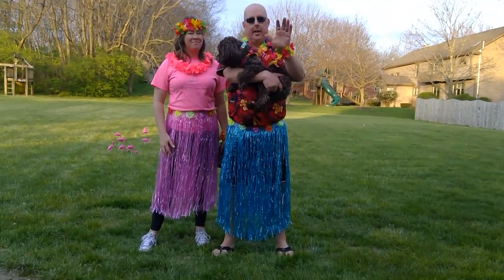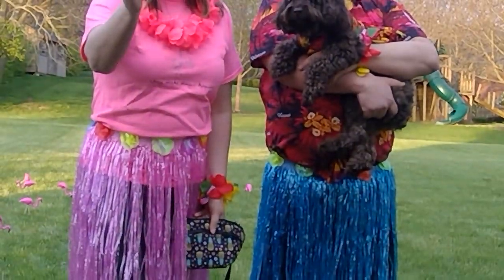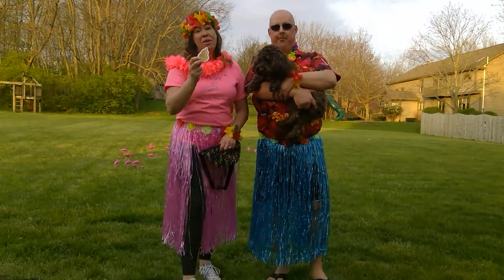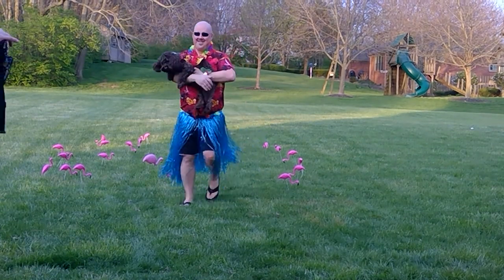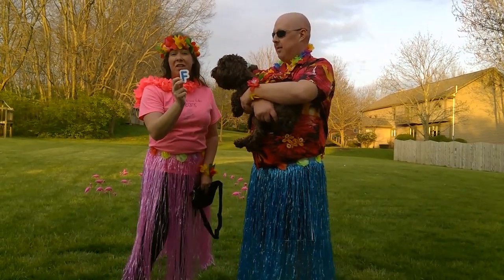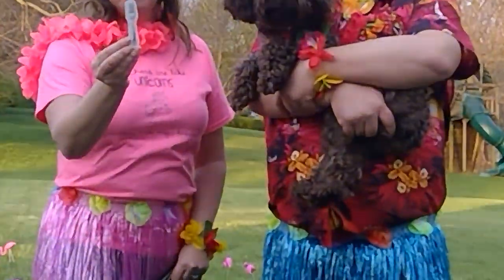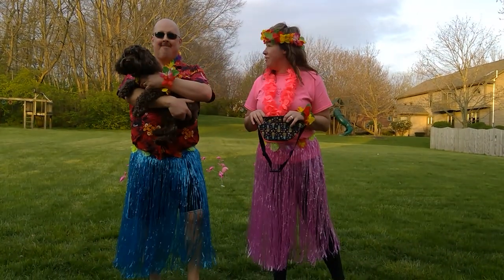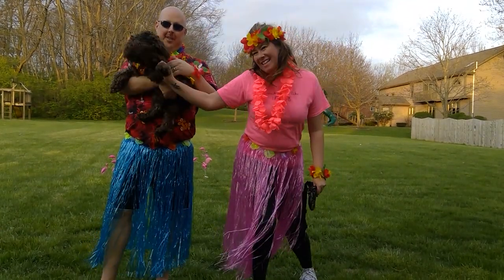Feed the Flamingos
Help Mr. Bishop and me feed the flamingos!